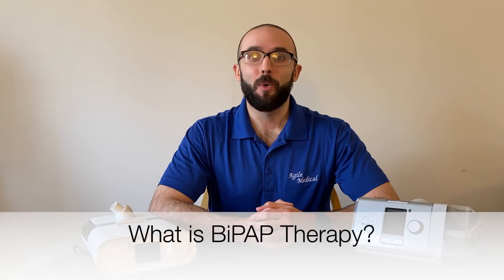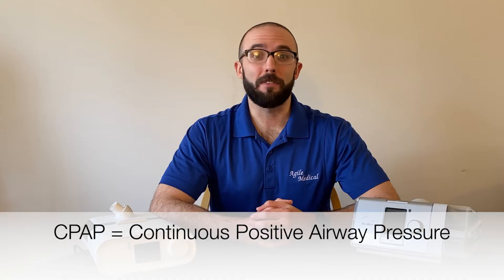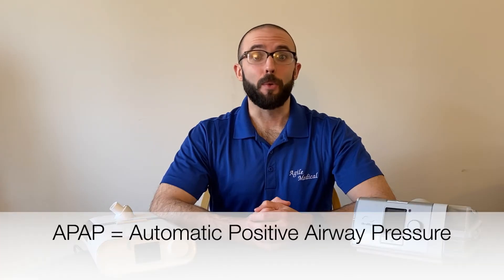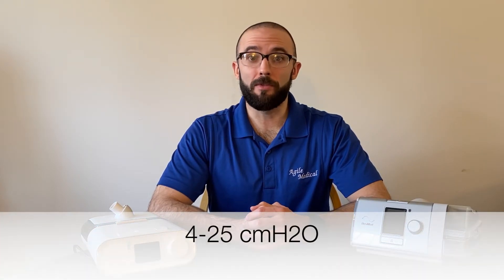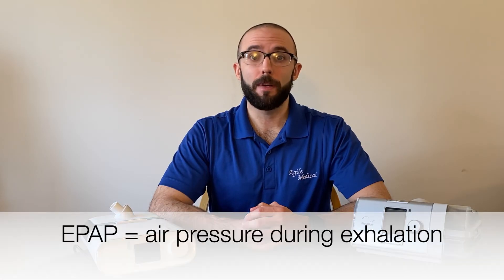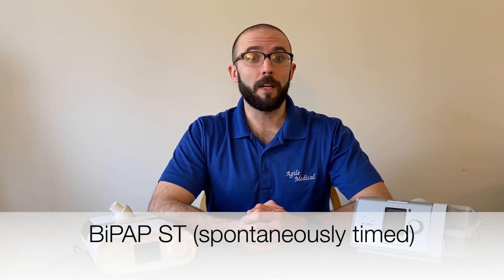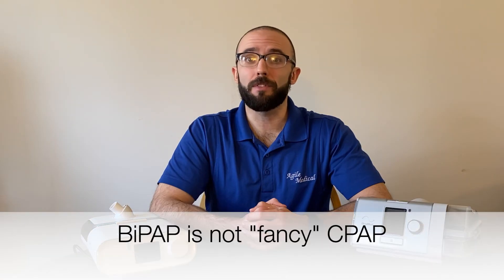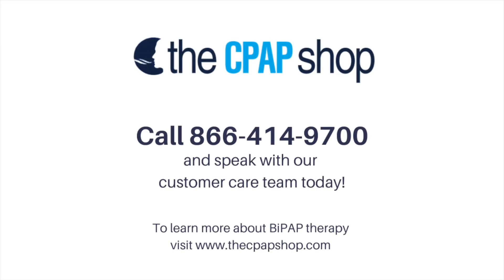What is BiPAP Therapy?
BiPAP is a very popular type of PAP machine that stands for Bi-Level Positive Airway Pressure. BiPAP machines are used to treat severe cases of obstructive sleep apnea as well as some instances of central sleep apnea. This video gives a descriptive explanation of what BiPAP is and why BiPAP therapy is important even though CPAP machines already exist. If you are not satisfied with your CPAP or APAP machine or you don’t feel comfortable with the constant pressure from the CPAP machine, then a BiPAP machine may be right for you.

Watch the complete video to gain knowledge of BiPAP therapy and BiPAP machines.